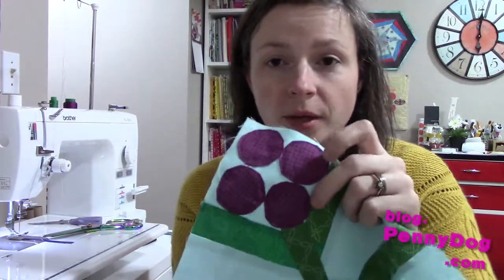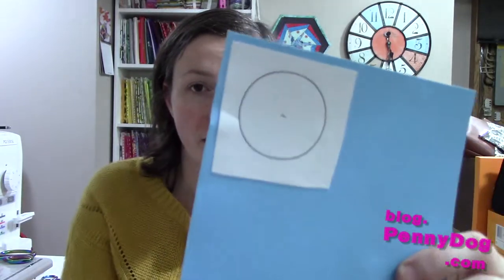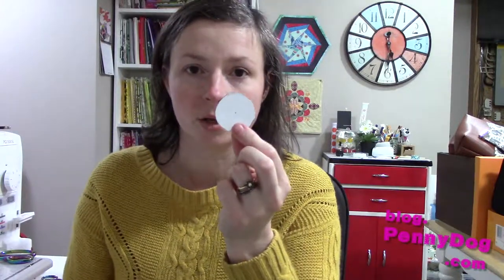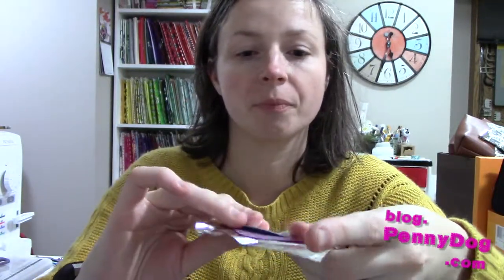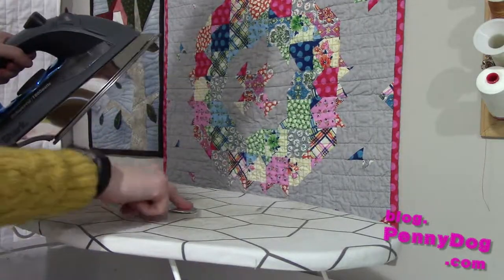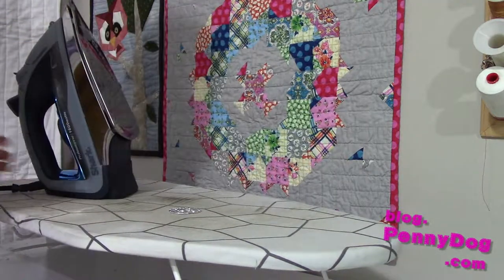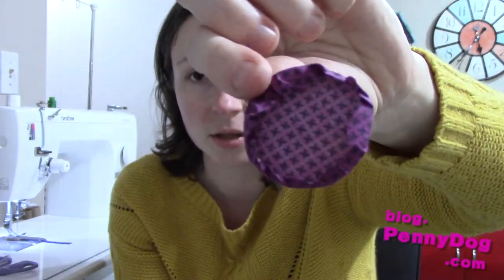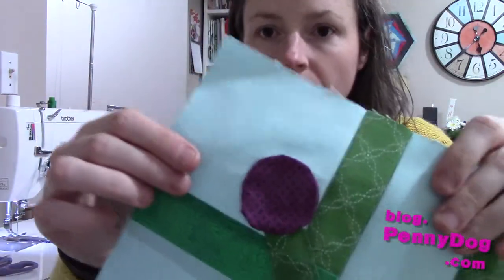How to prepare curved edge shapes for applique - with turned edges!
If you have an applique pattern that needs circle, ovals or petals, I have a favourite way of turning those edges under for turned edge applique. Then you're ready to sew by machine or by hand - you choose.

Here I show you how it's done - with tin foil / aluminum foil! Guest appearance by Hank...